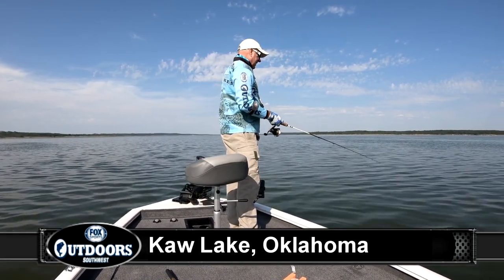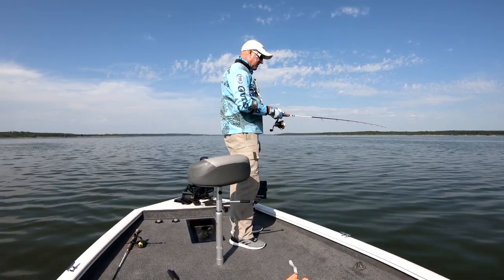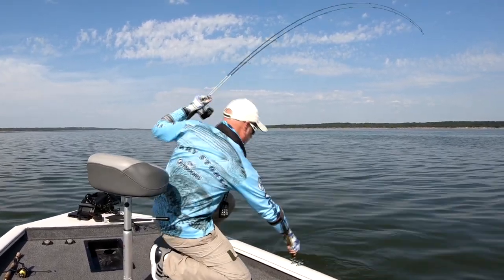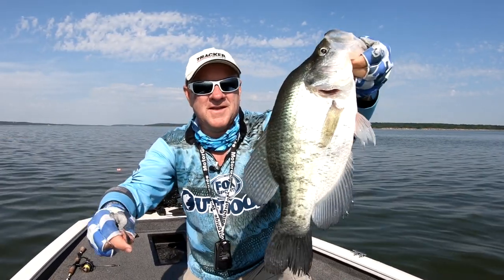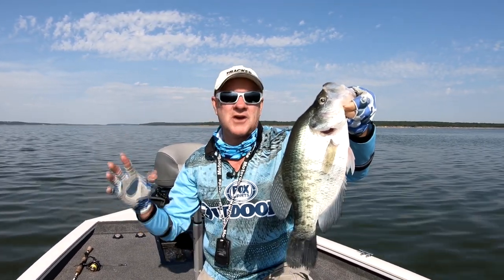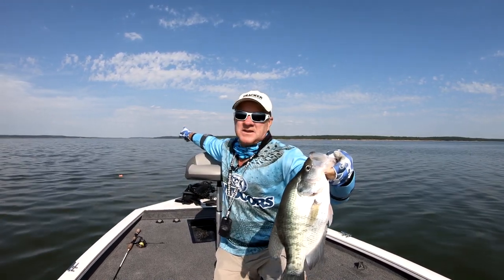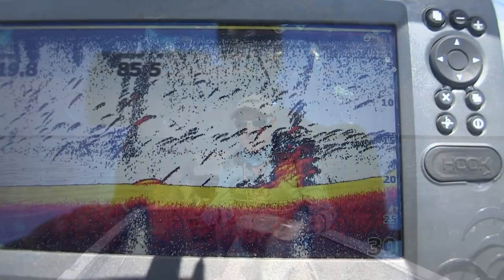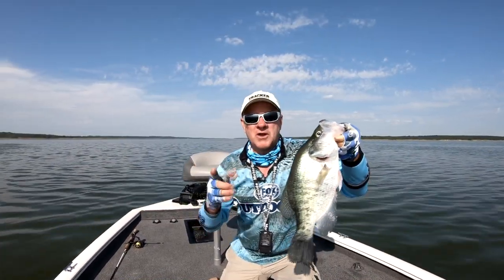FOX Sports Outdoors PREVIEW #37-2018 Kaw Lake Oklahoma Hybrid Striper Fishing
This preview features the excellent fishery for crappie at Oklahoma's Kaw Lake near Ponca City. Watch the entire episode Thursdays and weekends on FOX Sports Southwest and FOX Sports Southeast. See lots more great fishing news and info at our web